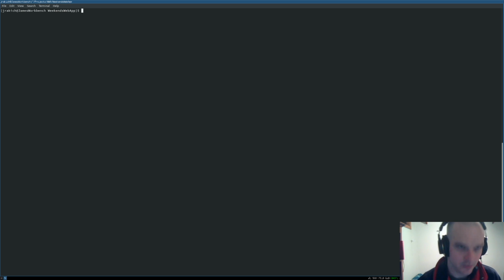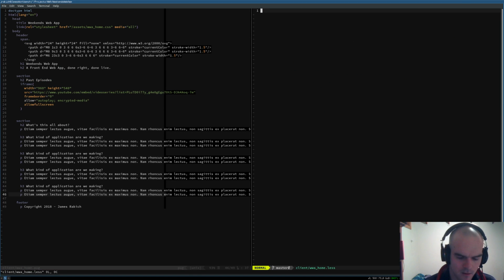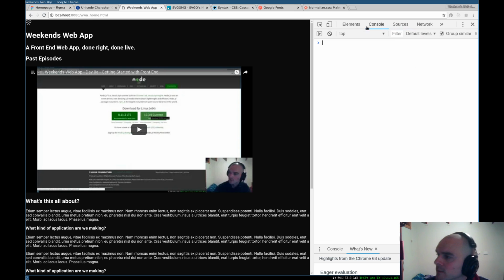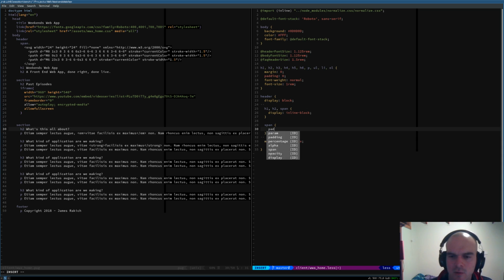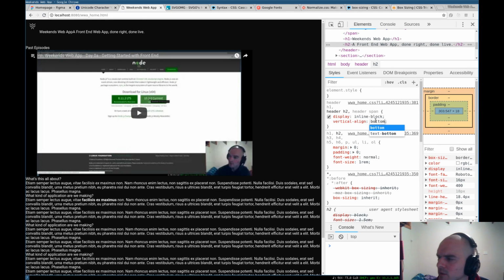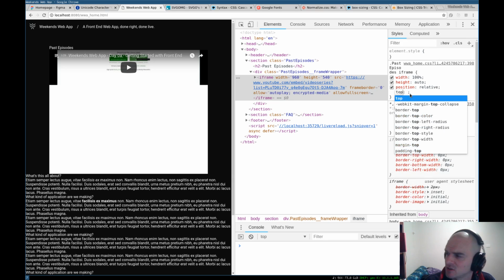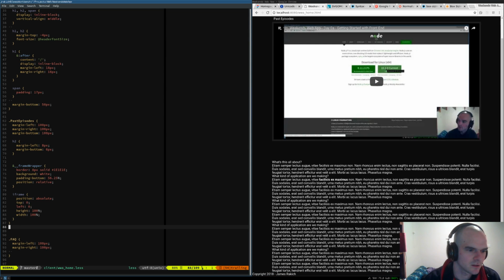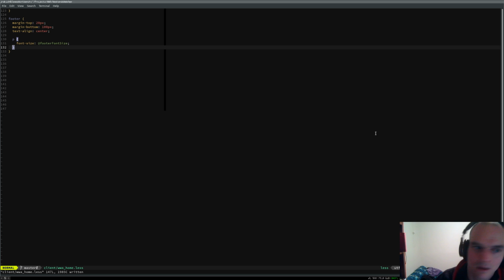Weekends Web App - Day 25 - Introduction to CSS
We take time for an aside, building a small promotion page for Weekends Web App and using this opportunity to introduce CSS concepts such as the box model, basic selectors and declarations and so forth.